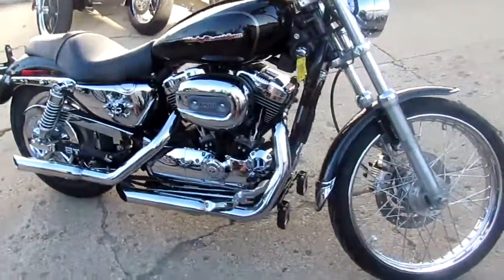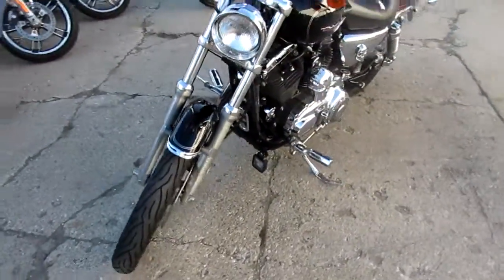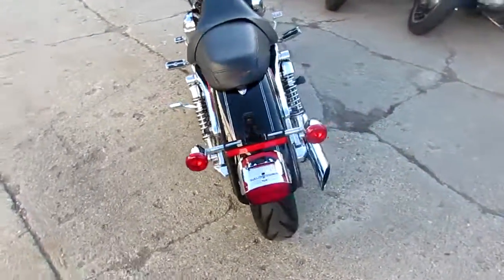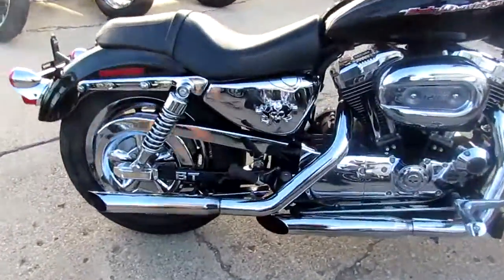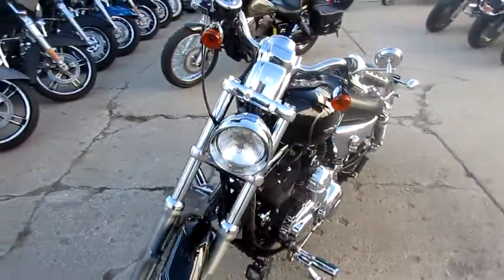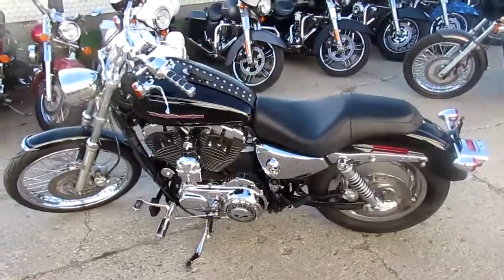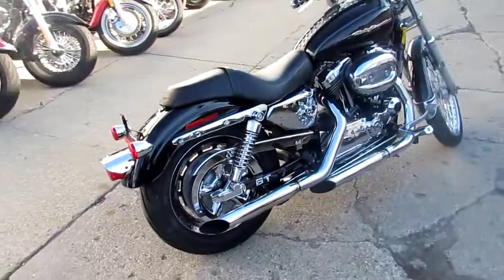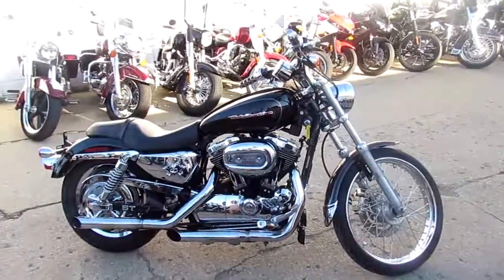2004 Sportster 1200 Custom for sale in Michigan $3999 U3710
2004 Sportster 1200 Custom for sale in Michigan $3999